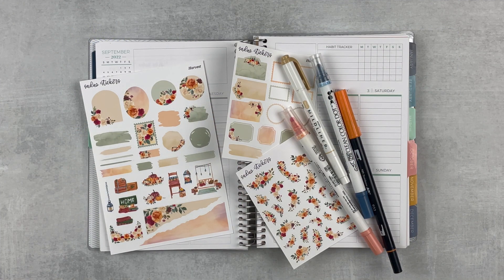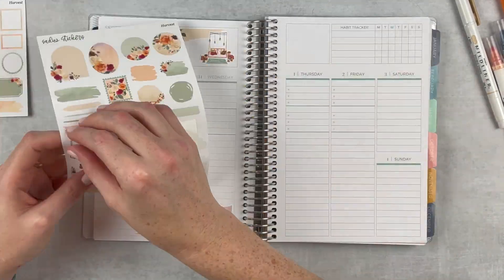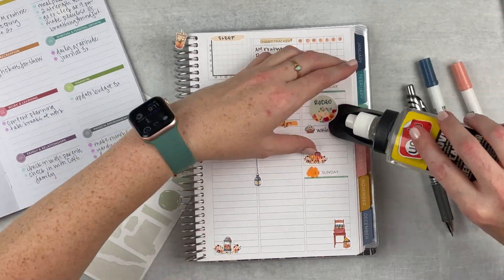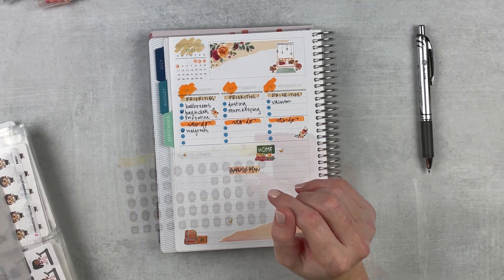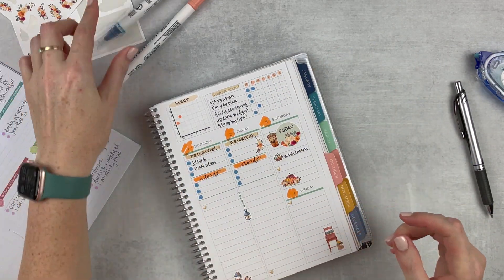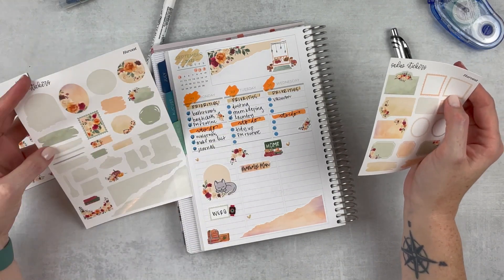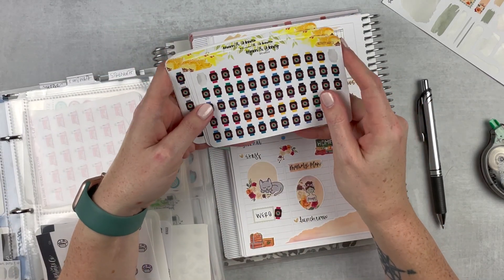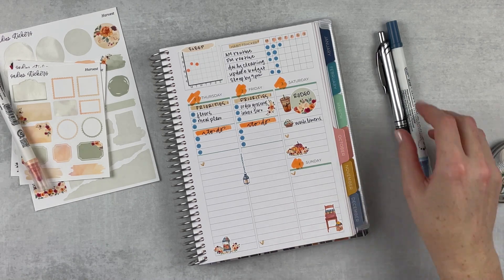PLAN WITH ME | FUNctional planning in my A5 plum paper vertical priorities planner | first fall kit!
⇢ in this video, i plan out the week of august 29-september 4, 2022 in my A5 plum paper vertical priorities planner and then update it each day planasigo style.

🖊 PEN | pentel energel in 0.7
✨ TO ADD COLOR | zig clean color dot markers + orange tombow and beige mildliner

🎼 music for intro through youtube studio library.